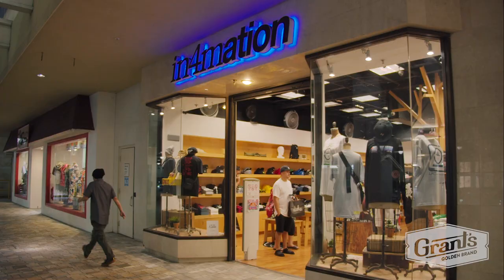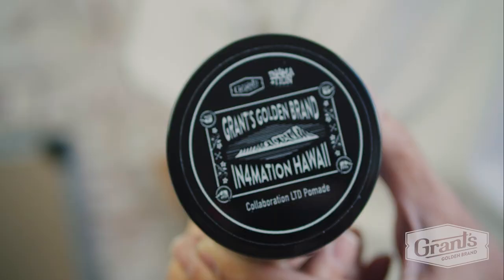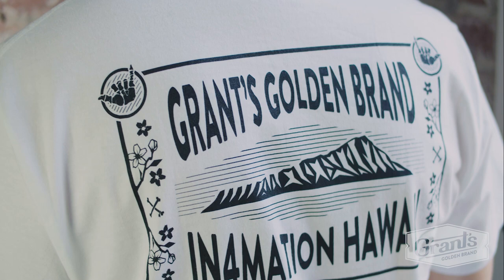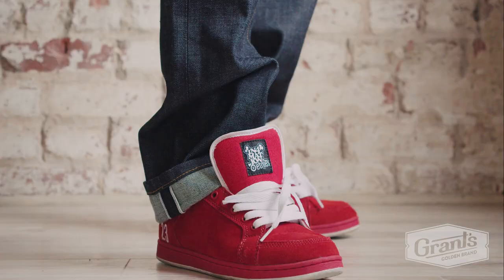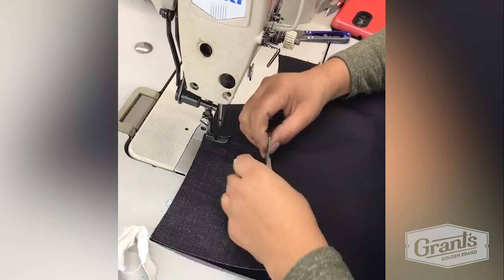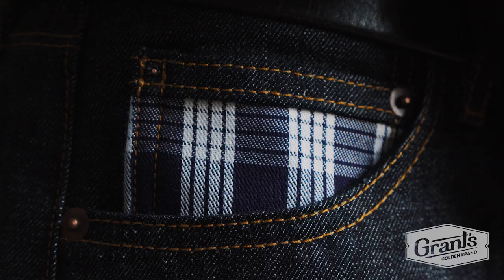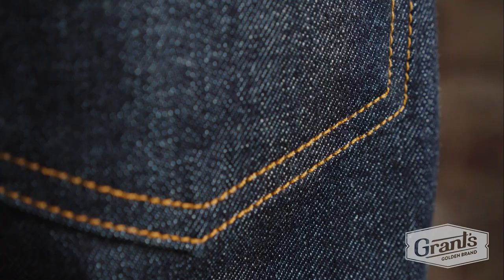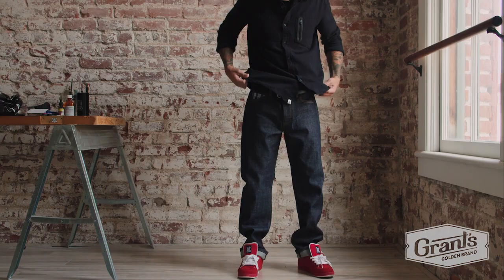INTERVIEW WITH GRANT FUKUDA OF GRANTS GOLDEN POMADE ON HIS UPCOMING IN4MATION COLLABORATION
In4mation teams up with Hawaiian legendary skateboarder & Dj Grant Fukuda and his pomade brand Grant's Golden Brand.  The collection features a limited edition selvedge denim, Tote Bag, Tshirt and Pomade.  Releasing 2.14.20